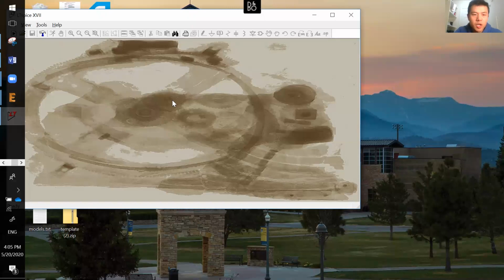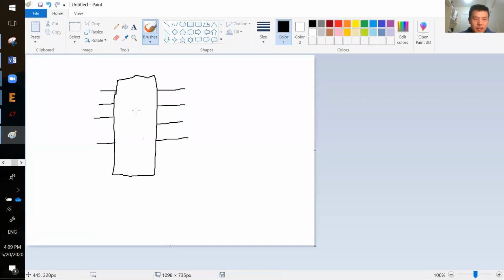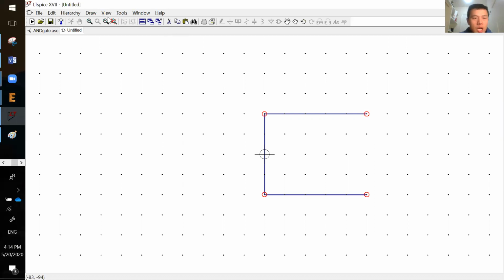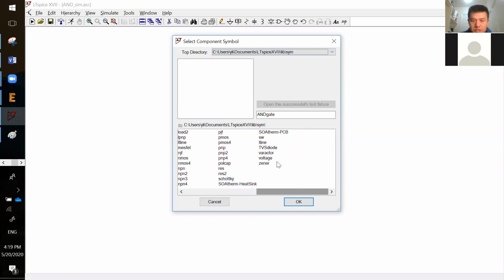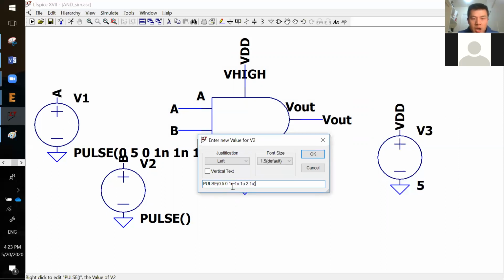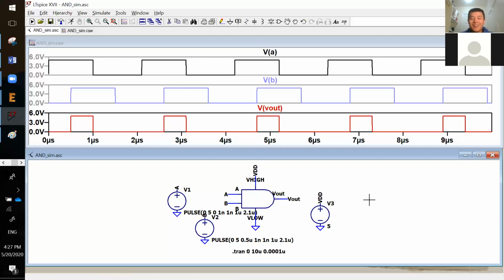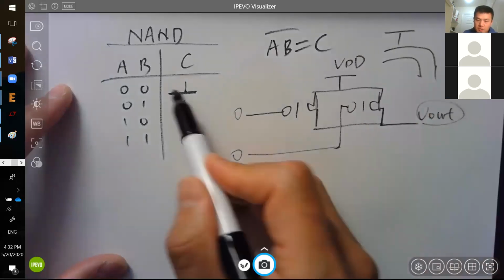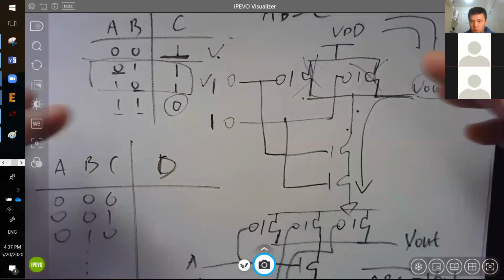CE 241 Homework 2 Review - 2